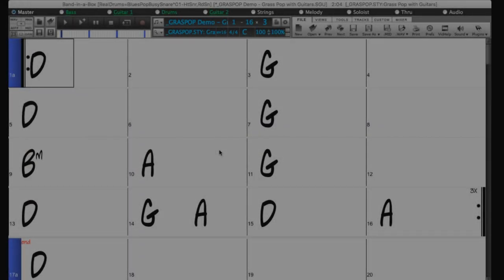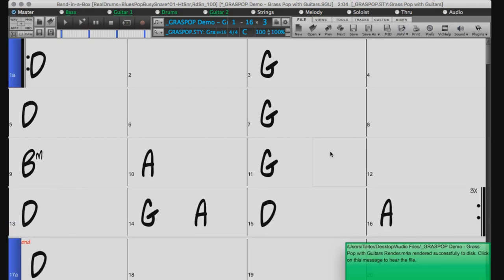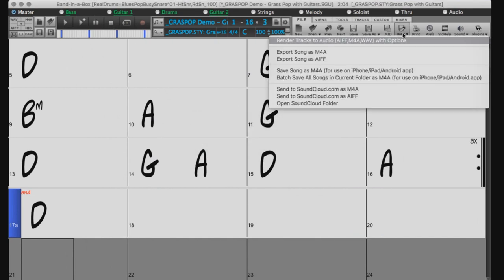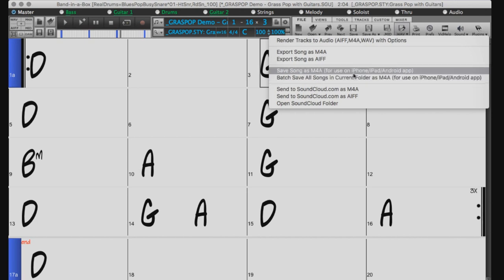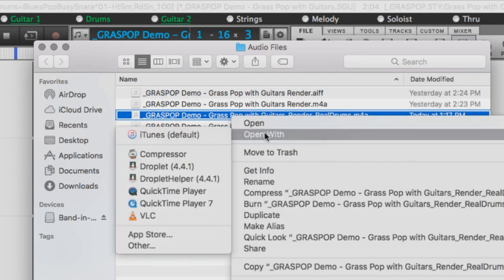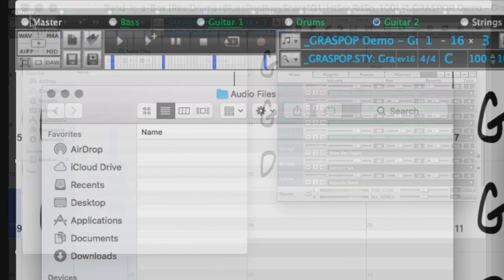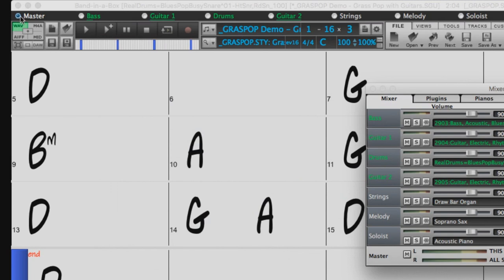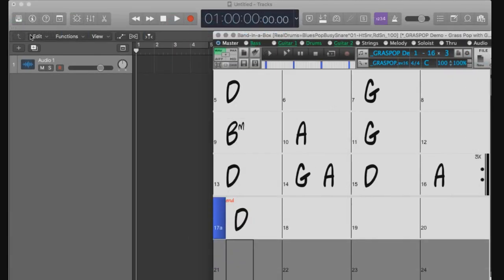Band-in-a-Box® for Mac® - Exporting Audio Files Tutorial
In this video we discuss the different options to export your songs and song tracks from Band-in-a-Box® for Mac® as an audio file such as WAV,  M4A or AIFF.